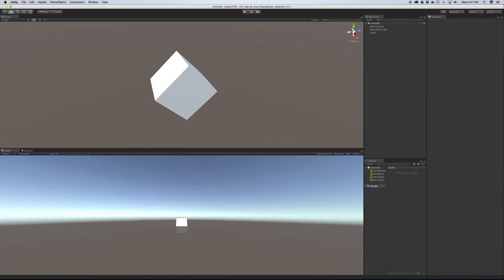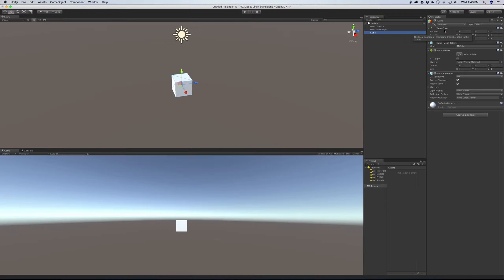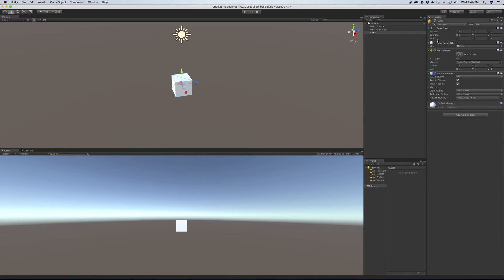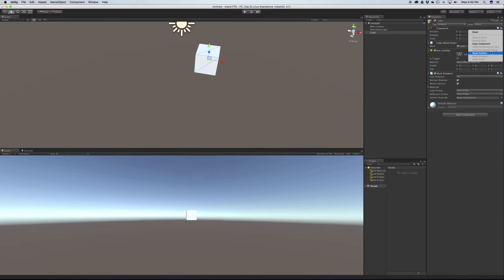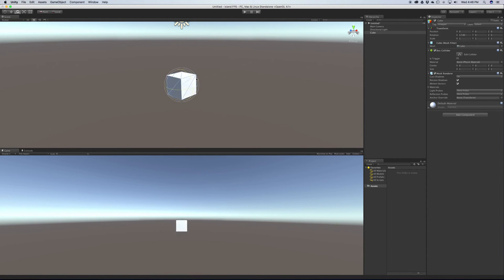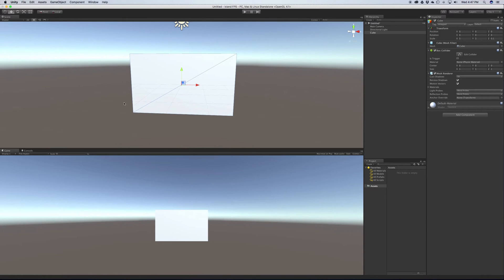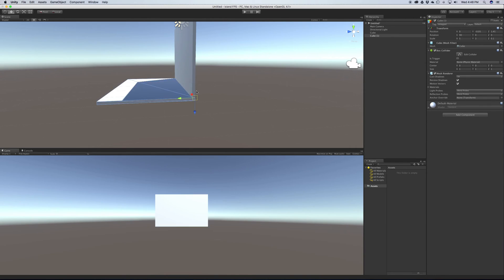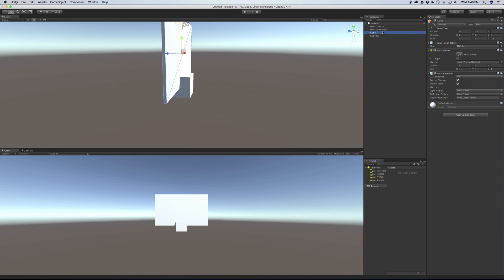GameObjects & Components - Unity 3D Game Development: Week 1 - E003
GameObjects are an important part of Unity. In this lesson we are going to take a look at what a GameObject is, and what it is made out of. We are also going to take a look at the Transform component since it is present on every GameObject.